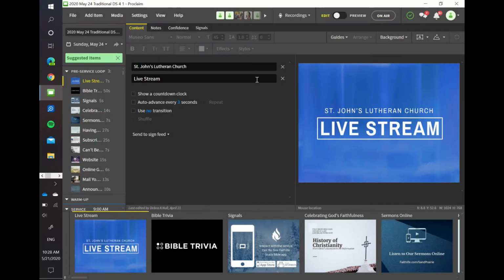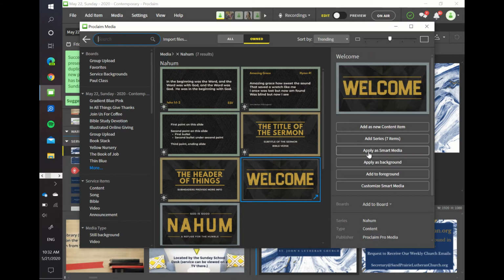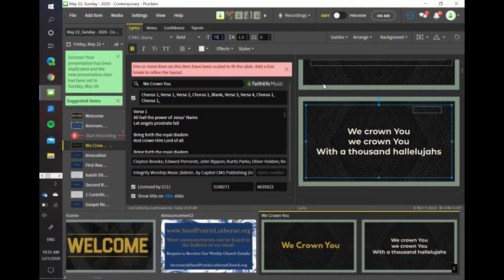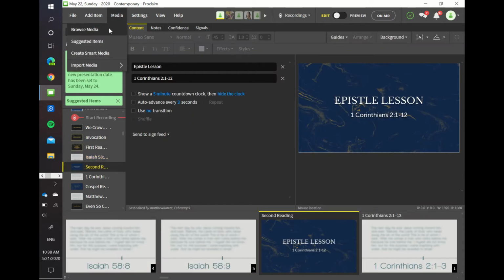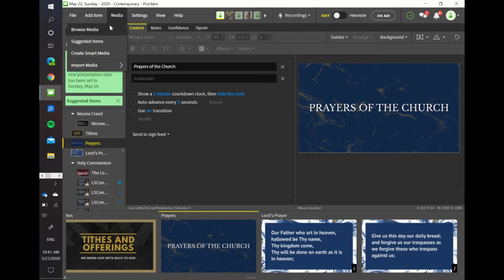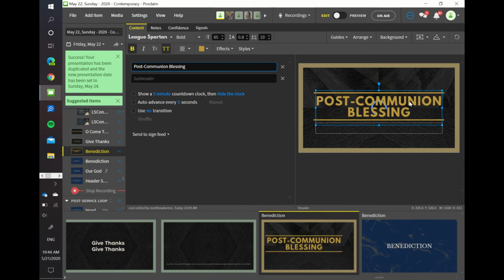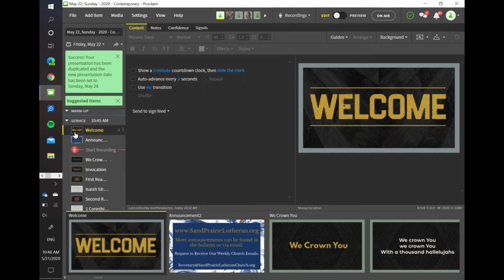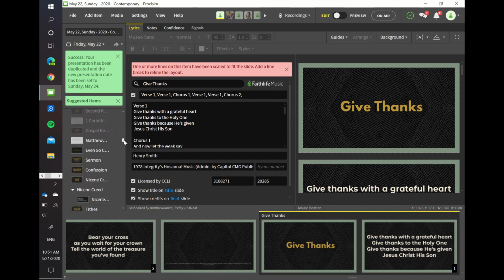4 Creating a Service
In this video, we'll be taking the basics of what we've learned in the previous video and finally create a service. This will hopefully provide some nice review and application of all the things we've learned so far.